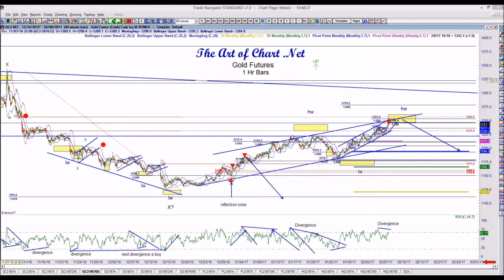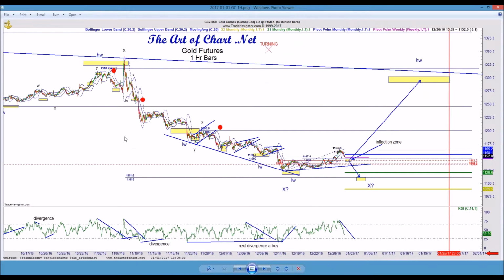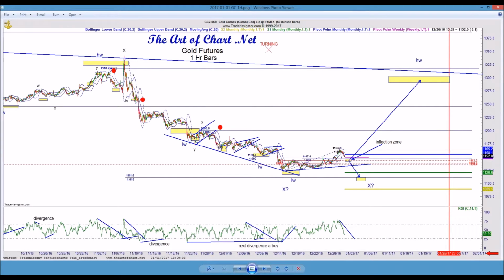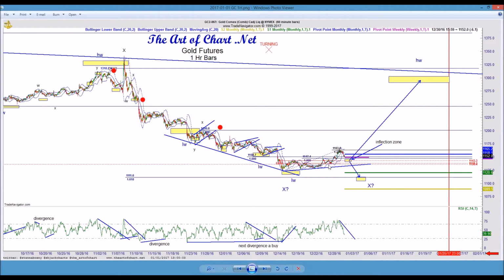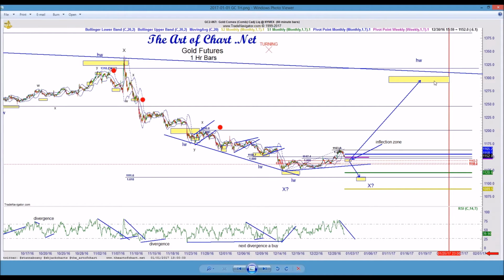Completed Trade in Gold as of February 8th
We carefully select these setups due to their quality and profit potential and we report back on results. This example video is a trade in Gold futures where we exited the trade on 2/8/2017. We expect subscribers to have captured 60% of the swing we suggested which is over $14,000 in profit per lot.